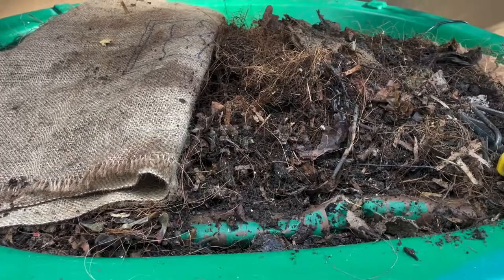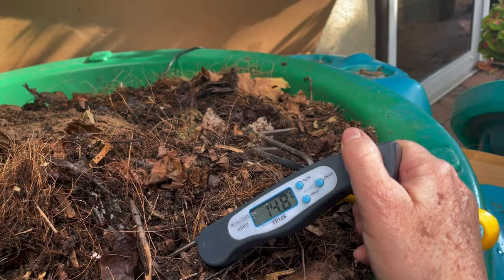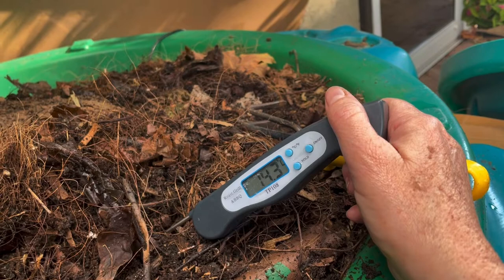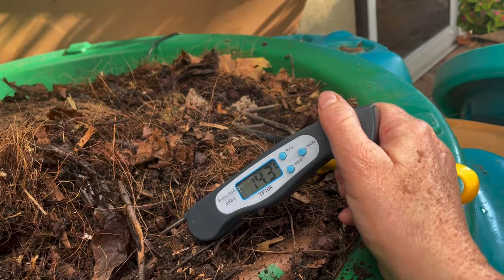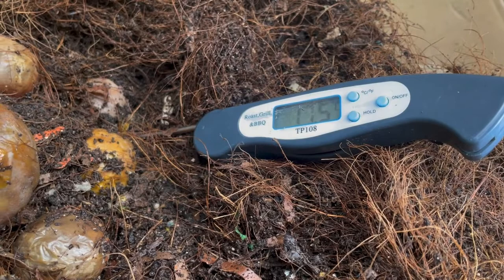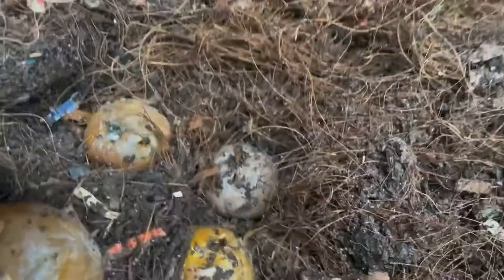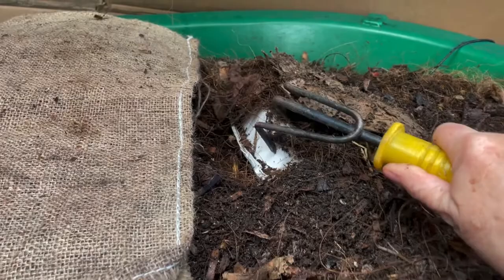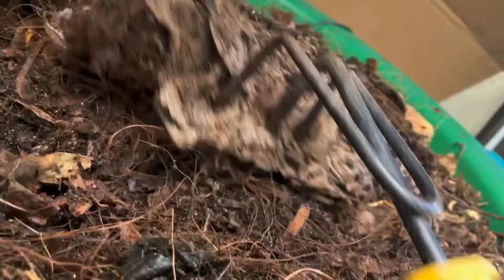Apples keep Gilligan’s worms toasty warm!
I made this video to describe to my granddaughter how food buried in an outdoor worm bin can help keep the bedding warm when outside temperatures begin to cool in the fall. The best example of heating came from some previously frozen windfall apples that had been added to the bin two weeks prior. Other slow food items shown include a compost roll made from a brown grocery bag spread with puréed apples, coffee and worm castings and a paper takeout food container filled with egg carton with the same apple, coffee and worm castings blend. Combining carbon, fruit, a nitrogen source (coffee) and worm castings creates microbial food that will begin to heat upon decomposition. This is an excellent way to provide gentle heat to an outdoor bin, but caution should be taken not to create these conditions indoors or when outdoor temperatures are warm.

Filmed October 7, 2021